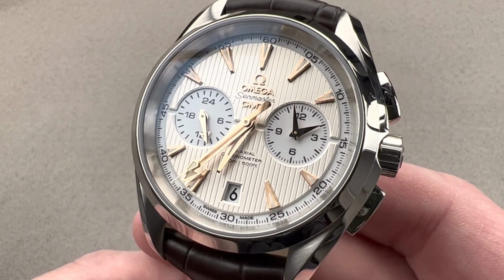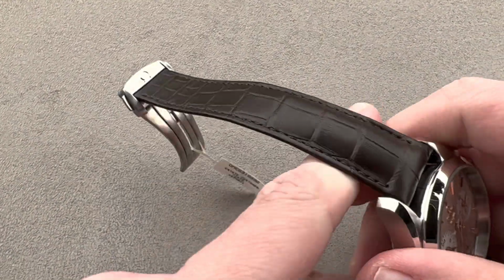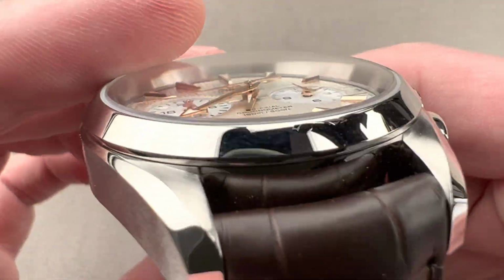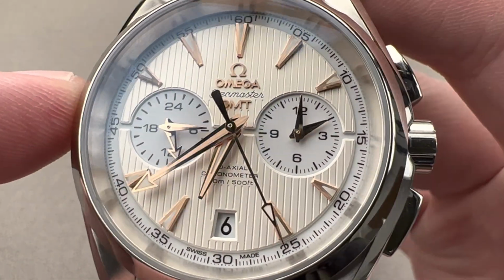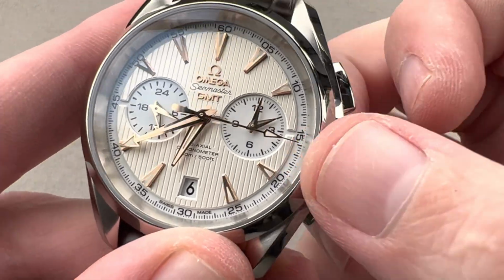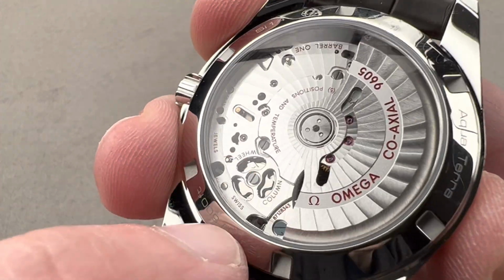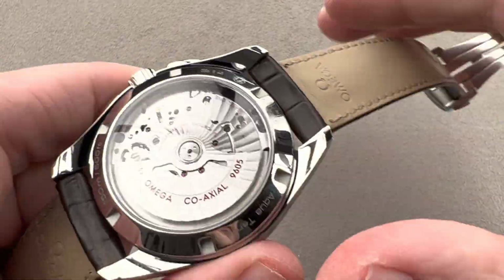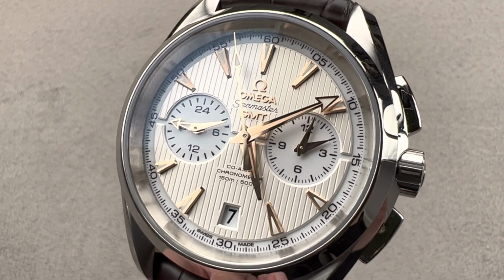Omega Seamaster Aqua Terra GMT Chronograph 231.13.43.52.02.001 Omega Watch Review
SKU: 4539821

The Omega Seamaster Aqua Terra 150M GMT Chronograph 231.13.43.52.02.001 is encased in 43mm of stainless steel surrounding a silver teak dial on a brown alligator strap. Features of this Omega Seamaster Aqua Terra 150M GMT Chronograph include hours, minutes, date, GMT and chronograph.

For complete details, watch the full Omega Seamaster Aqua Terra 150M GMT Chronograph review.